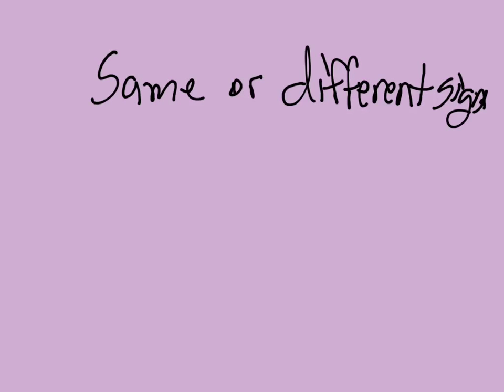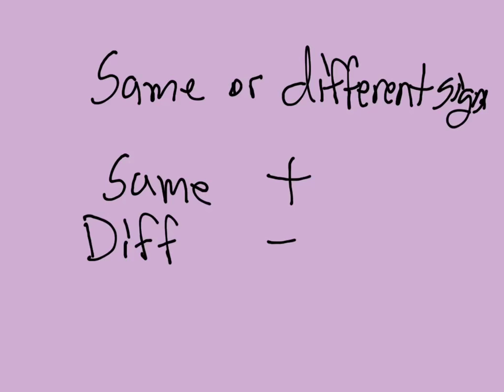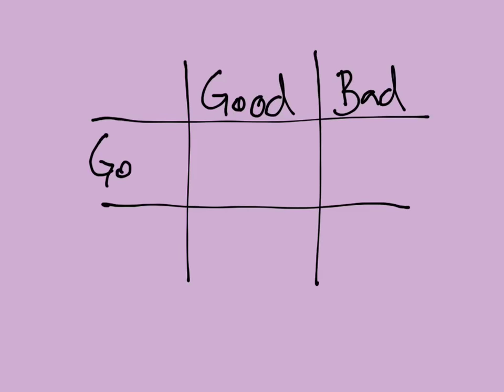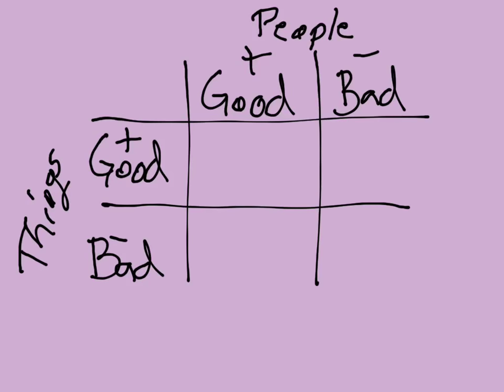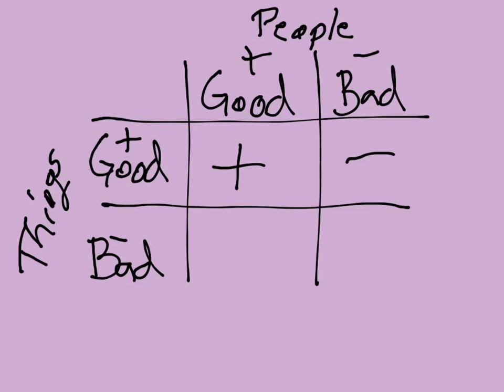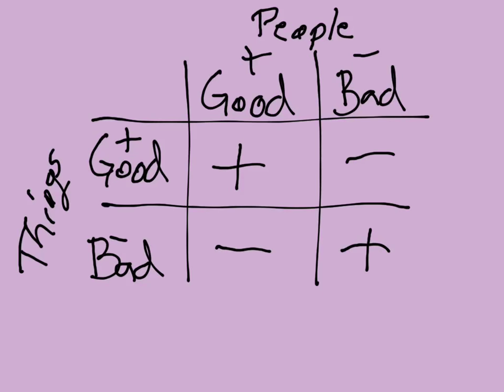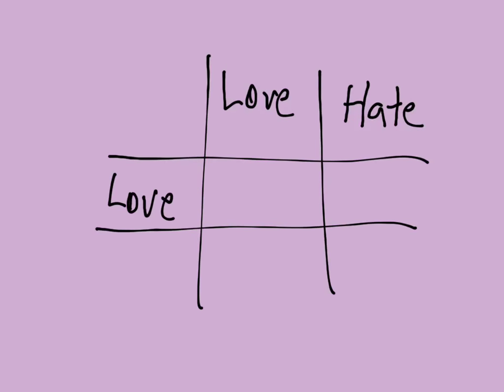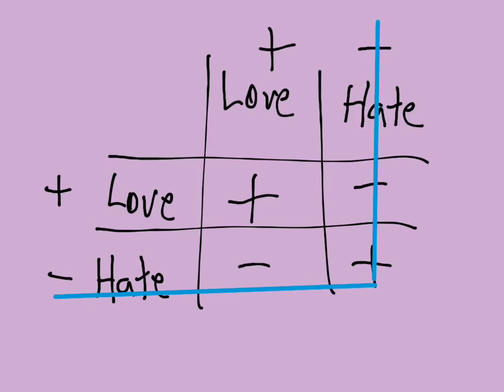Multiplying integers with a mnemonic device